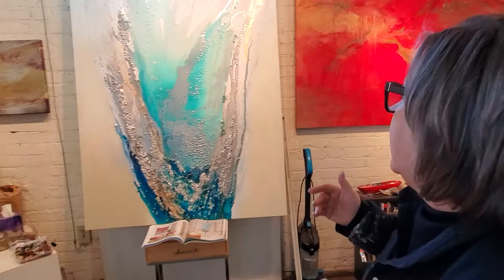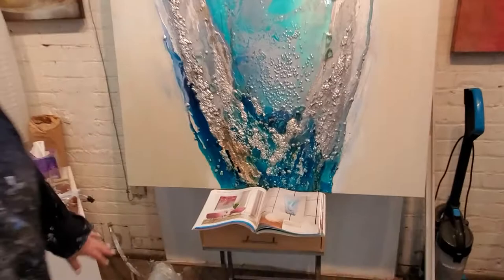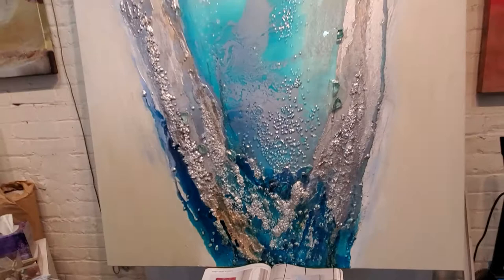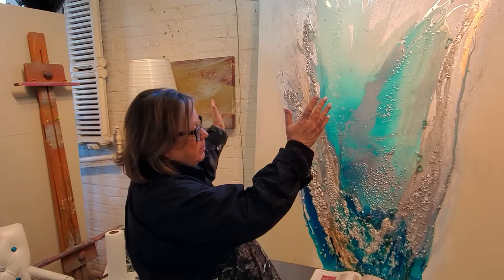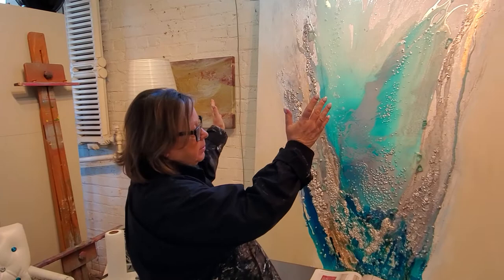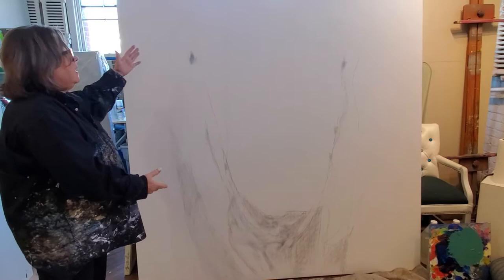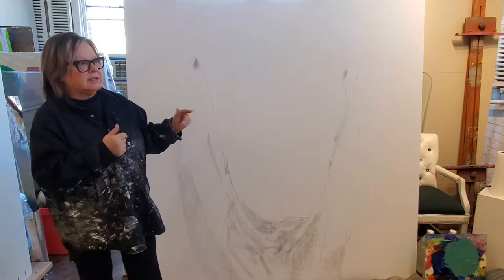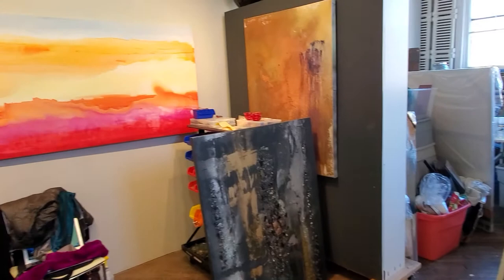Mary Barr Rhodes, ADC Fine Art and the BLINK Art Resource.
A mixed media artist with a global audience, Mary Barr Rhodes has been a part of the BLINK Art Resource since its inception in 2015. She spent some time with ADC to share a little about her successful experience with BLINK and her latest project.